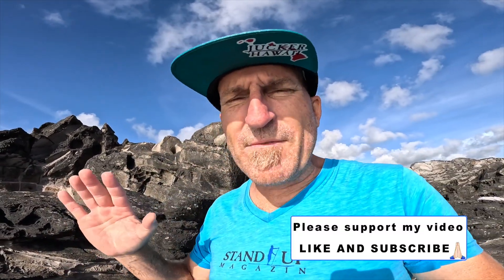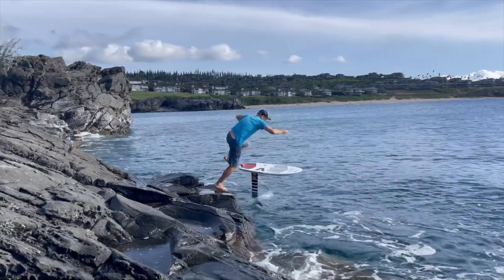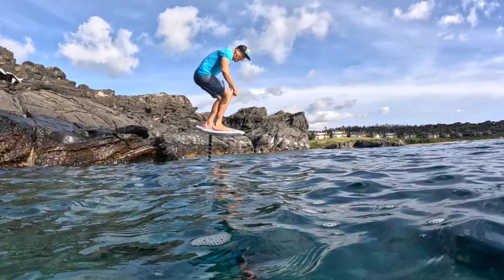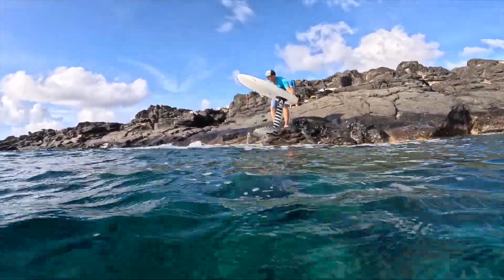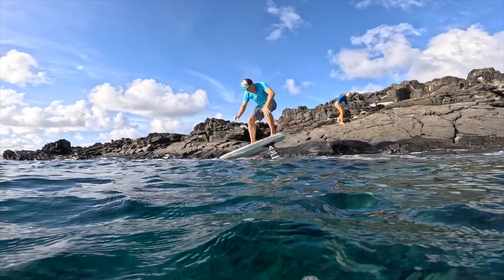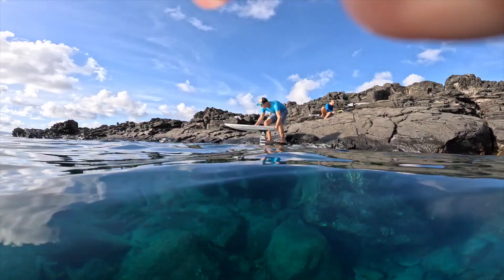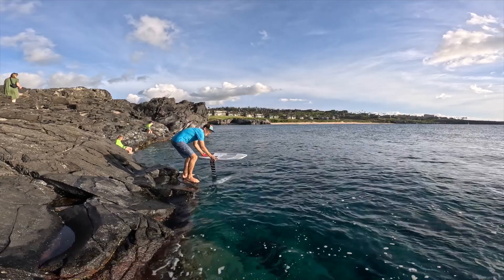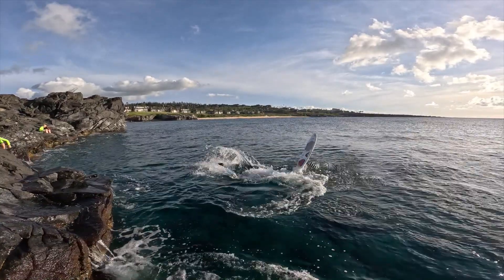Pump Foiling Dock Start trying with a bigger foil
Since the last video it has been bothering me that I used too small of a foil. Finally I went back to my spot with a much larger foil and tried again. The result was quite interesting.